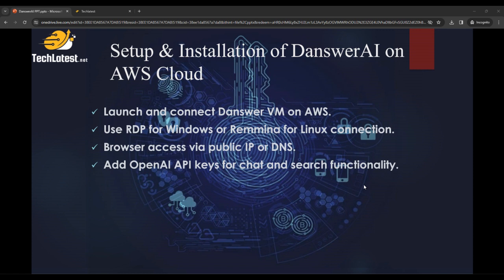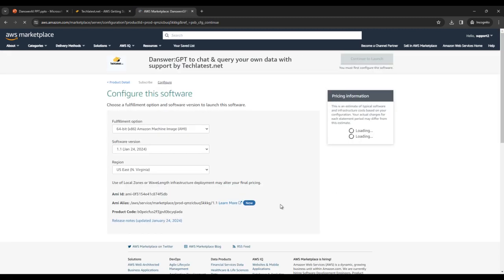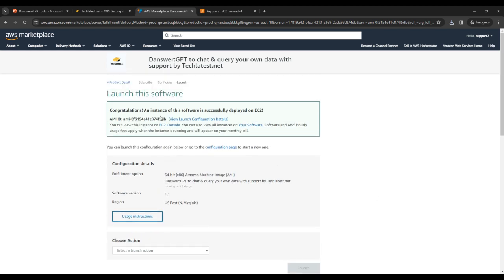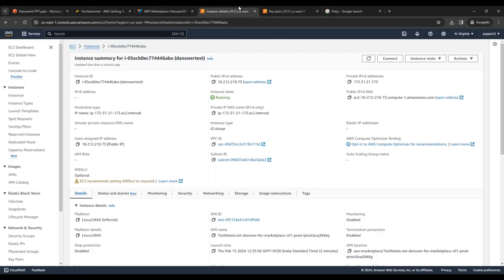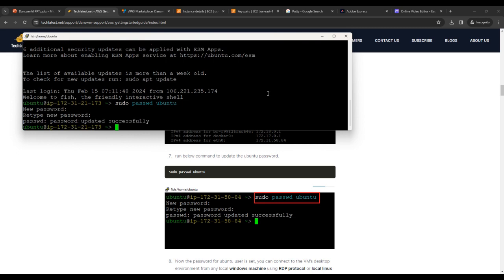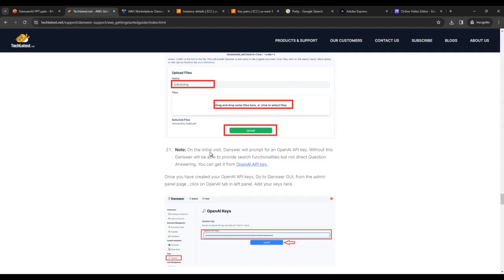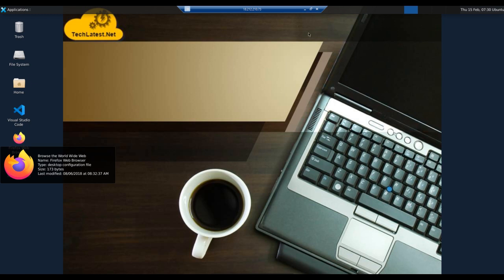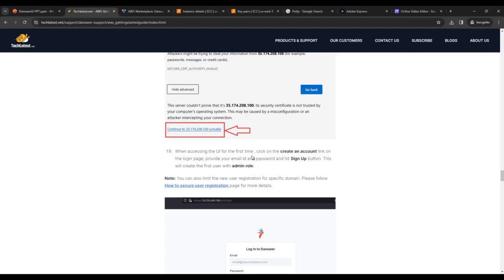03 Setup and installation of DanswerAI on AWS cloud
In this engaging lecture, participants will be taken on a step-by-step journey through the setup and installation process of DanswerAI on the renowned Amazon Web Services (AWS) cloud platform. The lecture will provide a comprehensive guide, offering practical insights and best practices for deploying DanswerAI on AWS. Participants will gain the skills and knowledge needed to ensure a smooth setup, allowing for seamless access and usage of DanswerAI in the dynamic and scalable AWS environment.